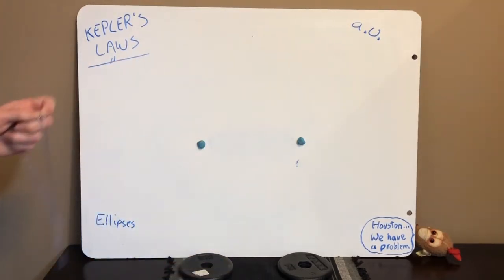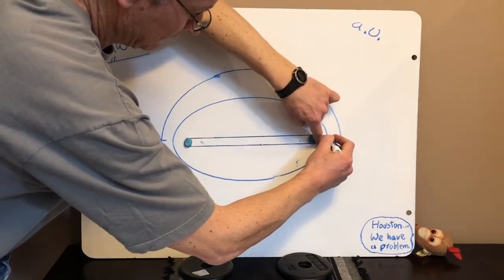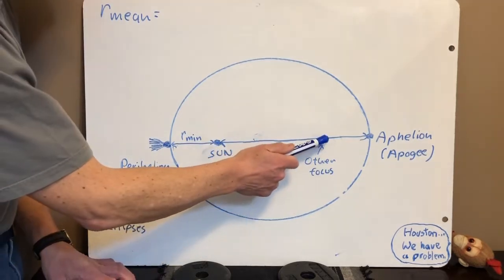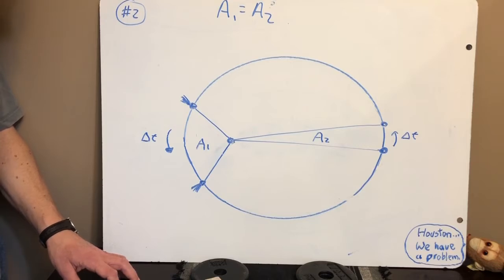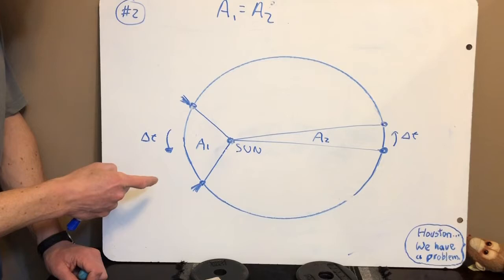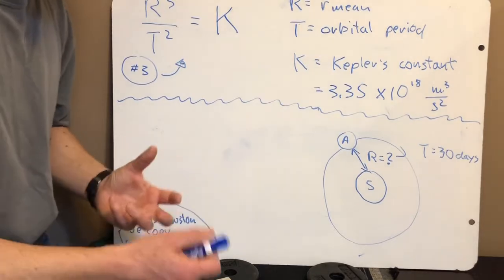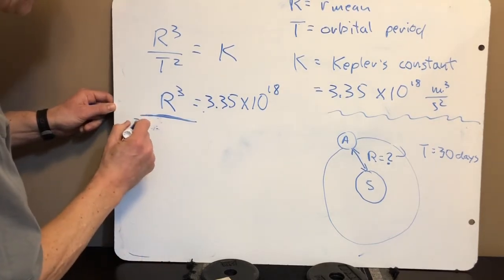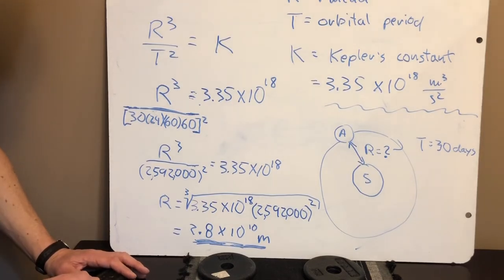Kepler’s Laws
Explains the accompanying handout...